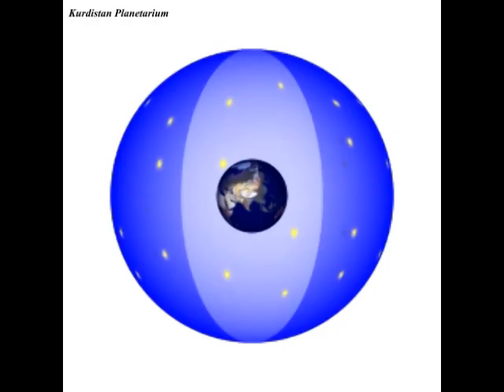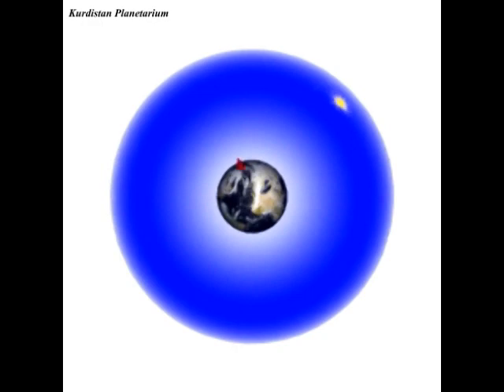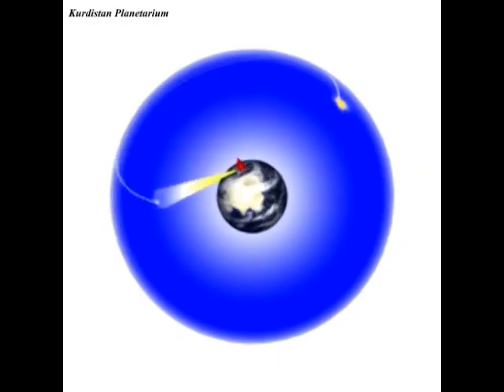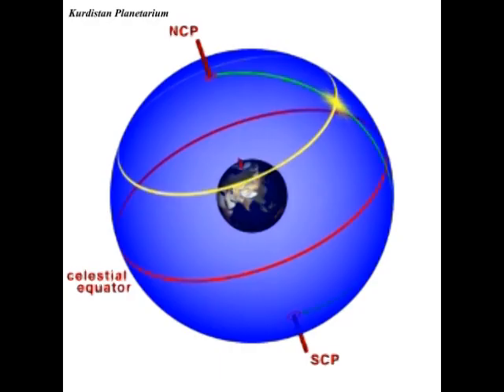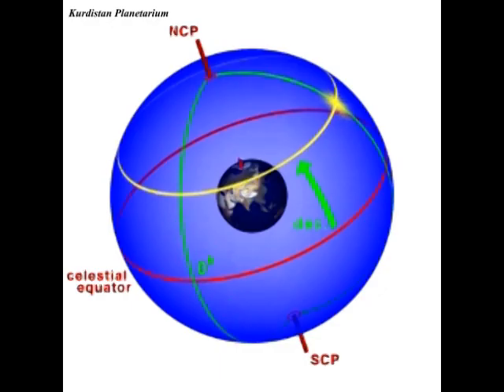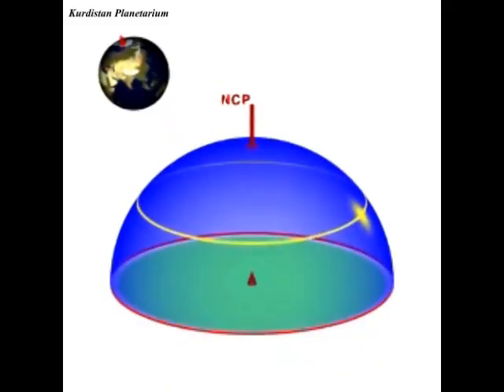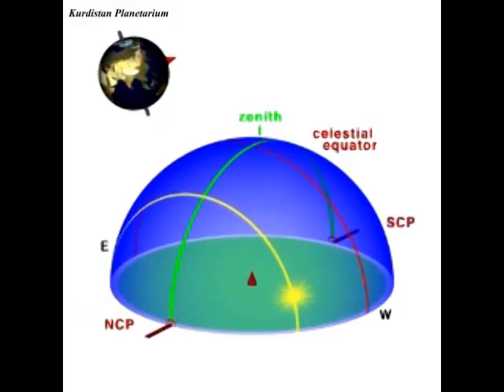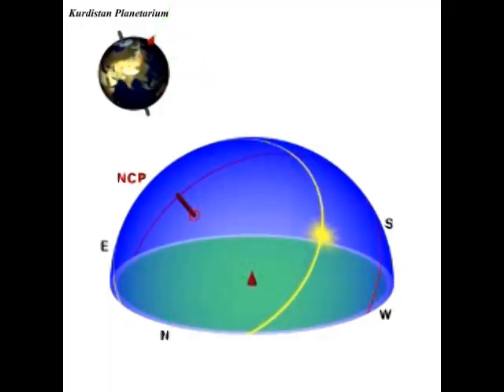Basics of Astronomy: The Celestial Sphere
A series of videos explaing basics of Astronomy from the Big Ban and creation of the Univers, Time and Space down to Solar System